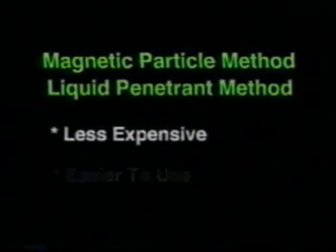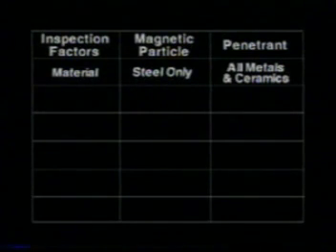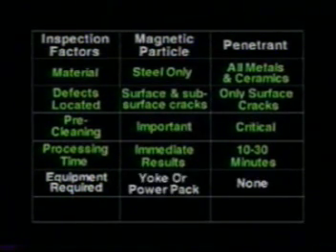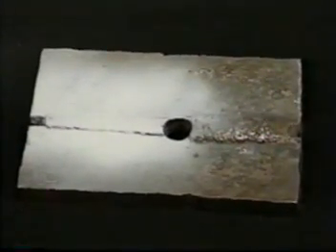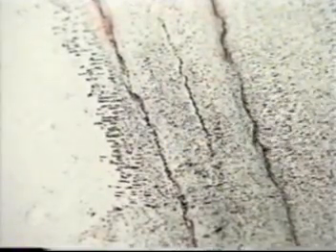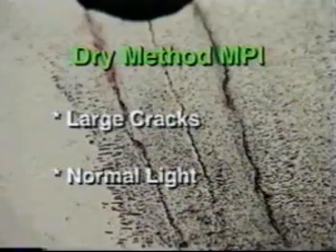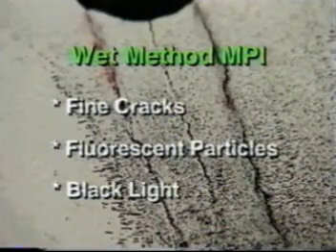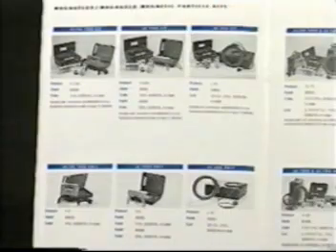Fundamentals of Magnetic Particle Inspection.mpg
Learn the basics of Magnetic Particle Inspection.  Order Equipment and Supplies from Quality NDE Ltd. 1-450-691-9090 or 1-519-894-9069.